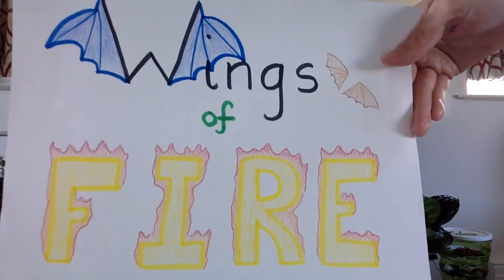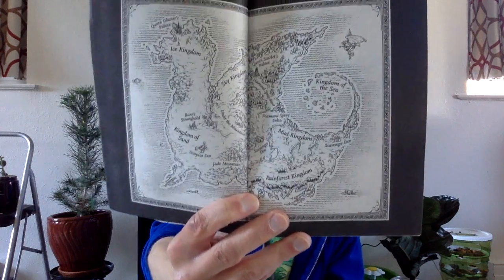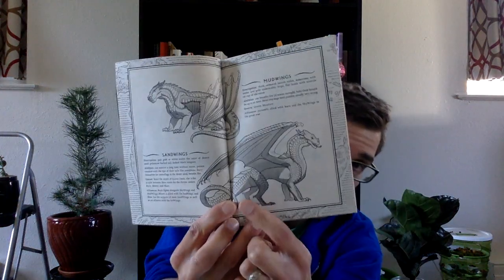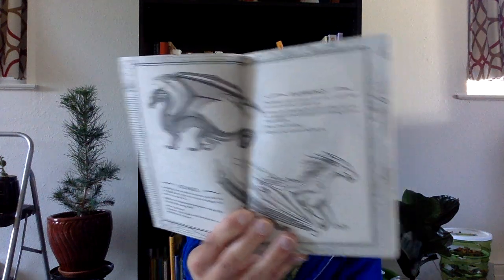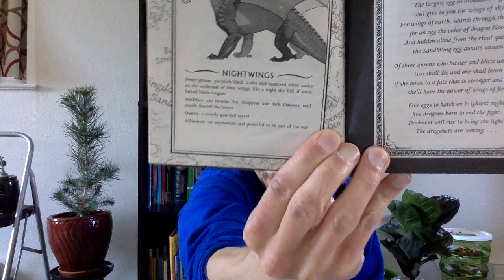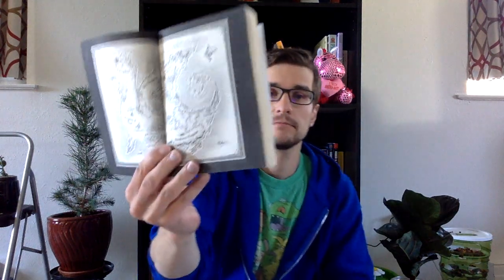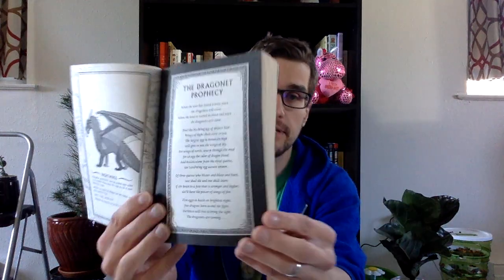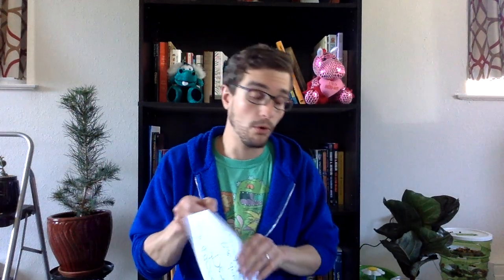Wings of Fire - Pre-reading and Prologue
I am presenting this video with permission from Scholastic.

Pre-reading and Prologue to Wings of Fire Book 1: The Dragonet Prophecy.